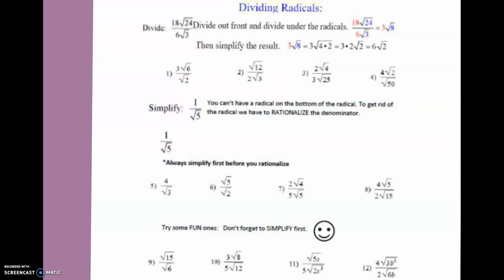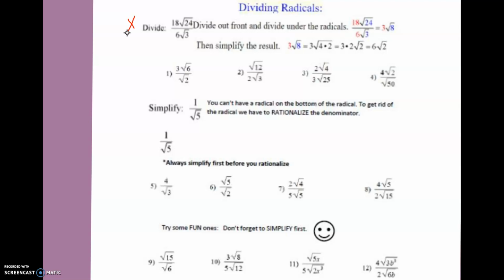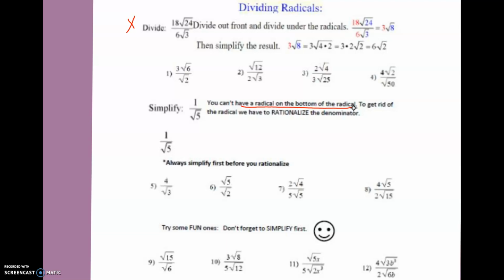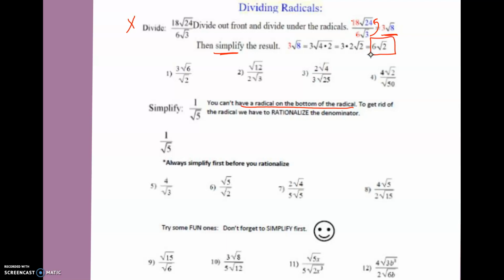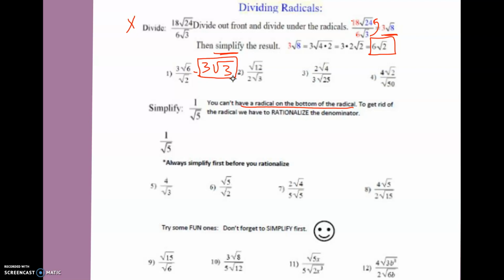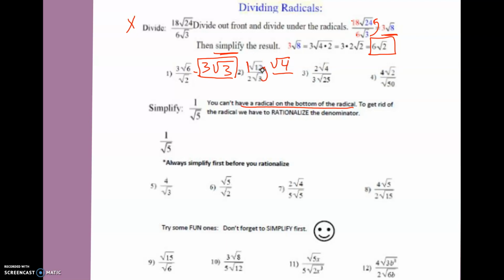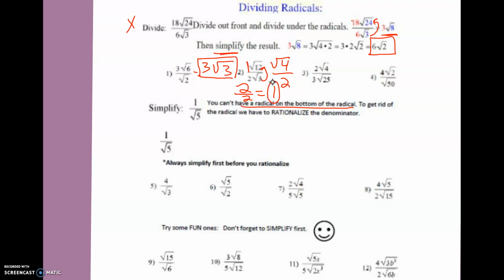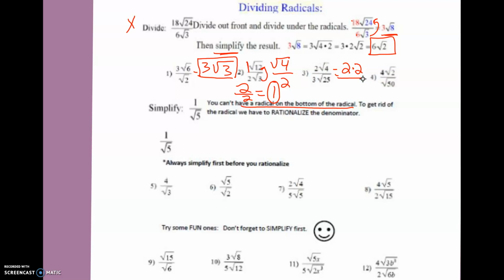Dividing radicals part 1